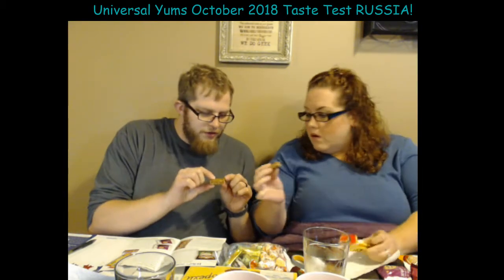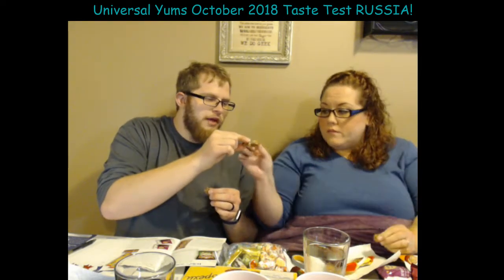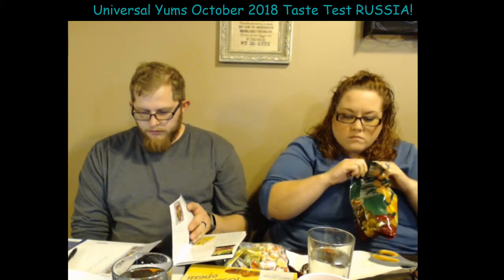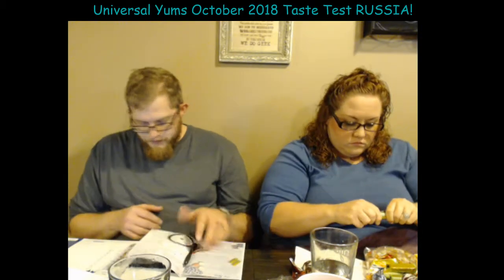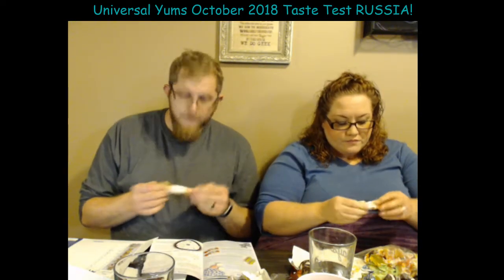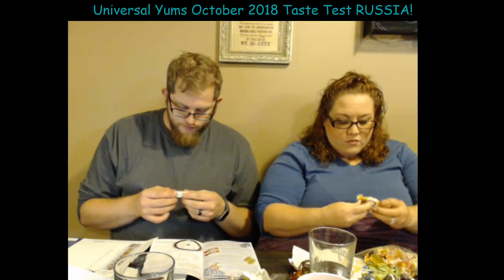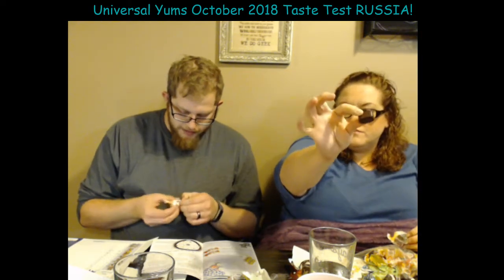Universal Yums October 2018 Taste Test Russia!